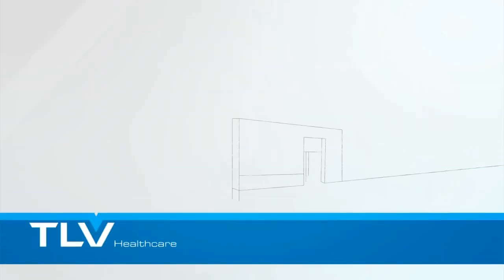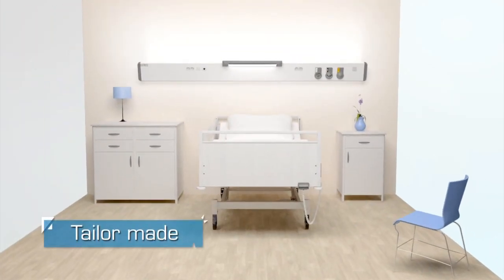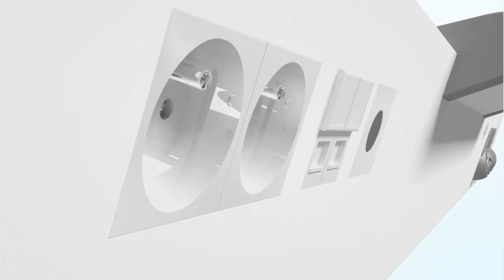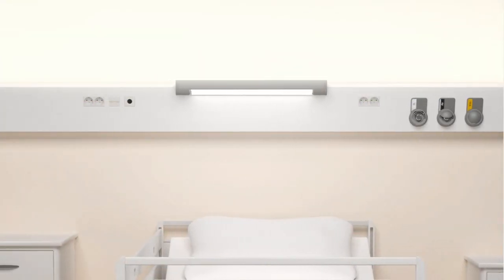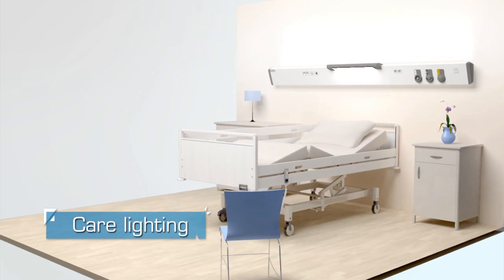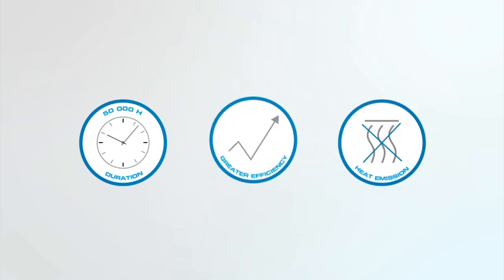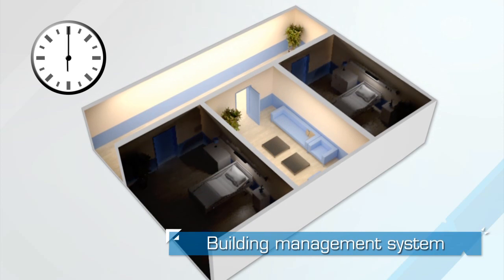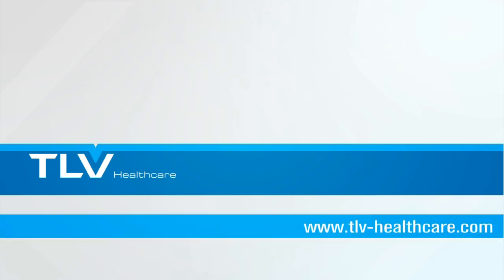New MEDISSIMA bed head unit by TLV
Innovative and functional, brand new MEDISSIMA bed head unit brings comfort, safety and functionalities to hospital normal care departments. Its pure design and smooth shapes procure easy cleaning and participate to nosocomial infection fight. MEDISSIMA horizontal bed head trunking brings comfortable and efficient lighting according to European rules on working spaces lighting. This medical bed head service unit integrates last technologies and makes the difference with ergonomics and easy installation.